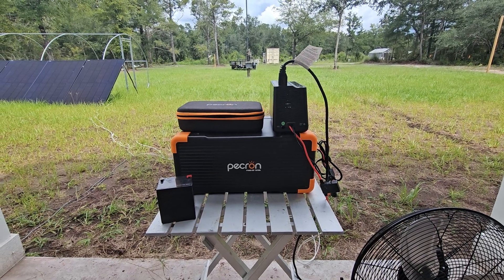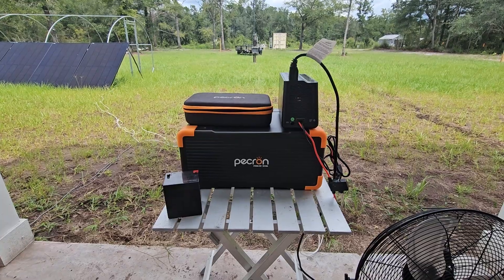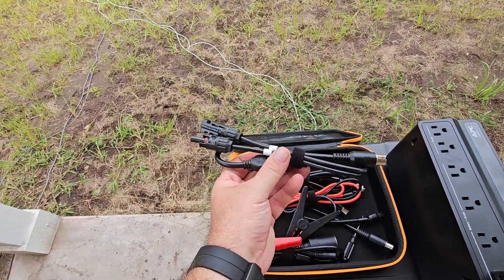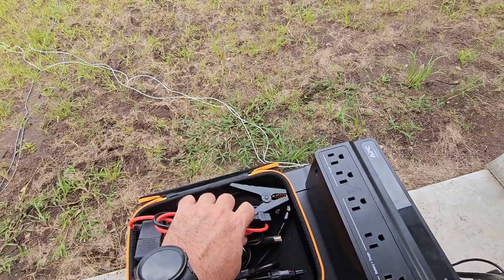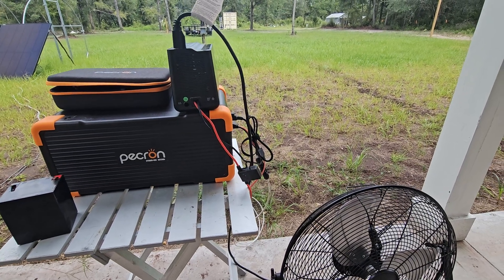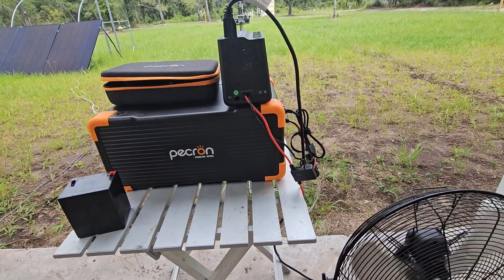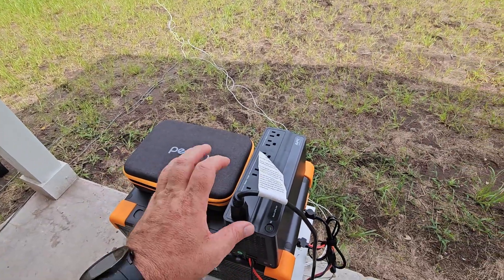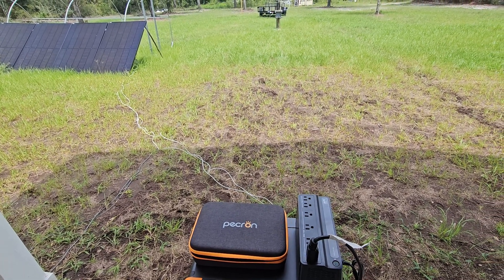Pecron EP3000 real world use.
My E3600LFP was  returned to Pecron for an inverter short circuit. It's Hurricane Season and power is a necessity. This setup, a EP3000  with a 255W UPS will run a fan, some lighting, and  charge your phones using 115vac. I also made a duplicate setup to power my starlink, weather station,  and my security system. I modified a 360W UPS to power a few more demanding things. My 4th EP3000 will power my HAM radio EQ.